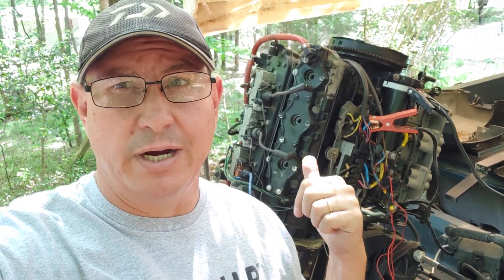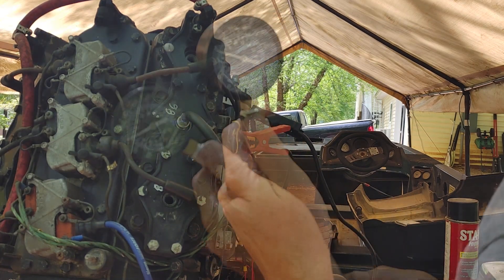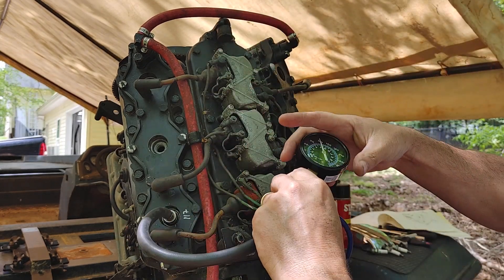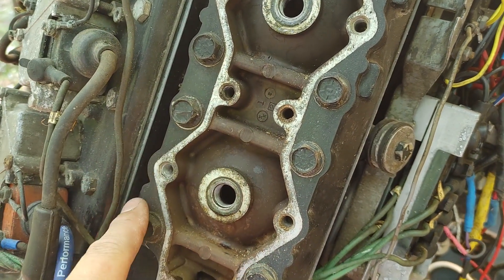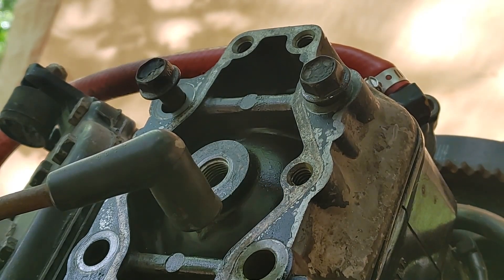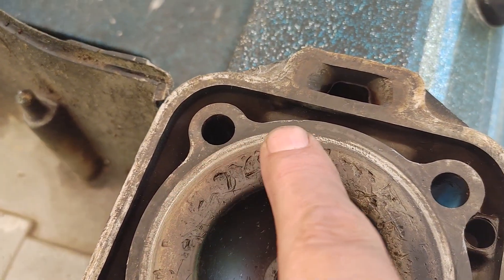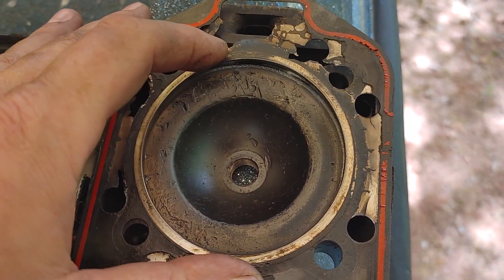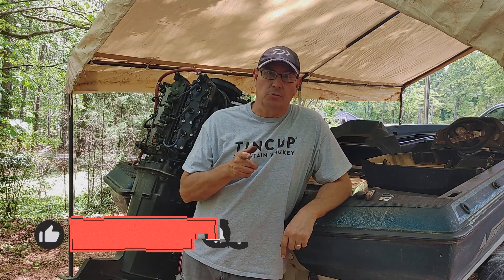Mercury Black Max 150 HP / Compression Test / It Needs a Re-Build!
Episode #2! Seeing if the Ol' Black Max will run and it's does not look good! Compression check was good on the port side but the starboard side... it bad. After the compression check, looked under the water jacket then had to remove the head. I found the problem, just not sure what caused it. I assume it was hot, REAL HOT and burnt the head gasket but I'm still left scratching my head that left me more questions tan answers. The engine is not complete toast, it is fixable but I'm not going to invest the time or money to try it. I put all the parts back on and the engine will go up for sale once removed from the boat. The next video should be removing the engine and assessing the damage to the transom and the floor.